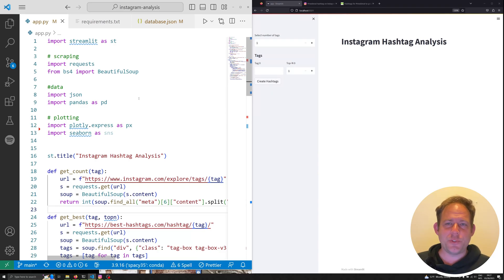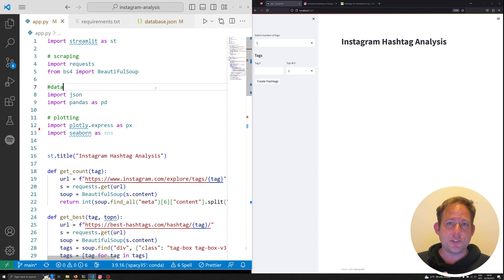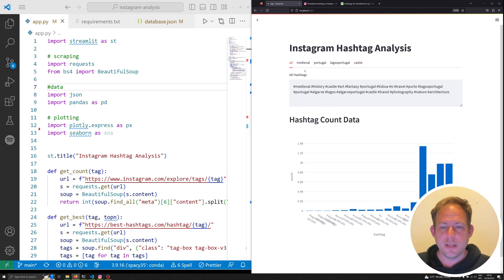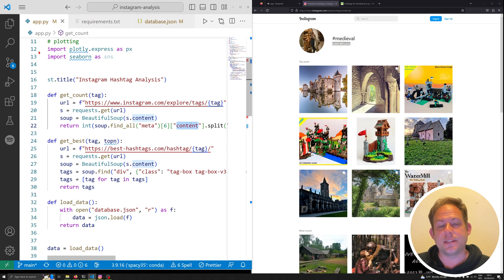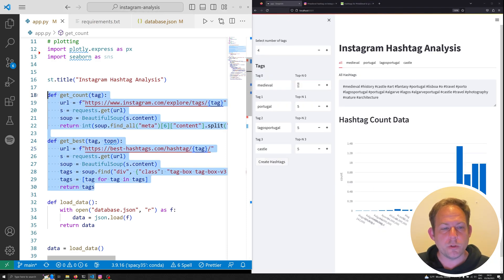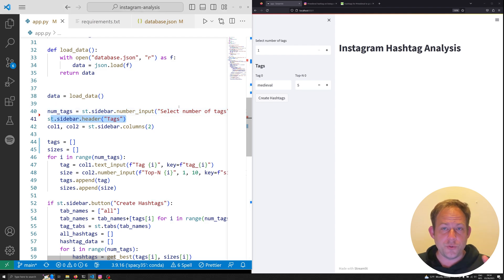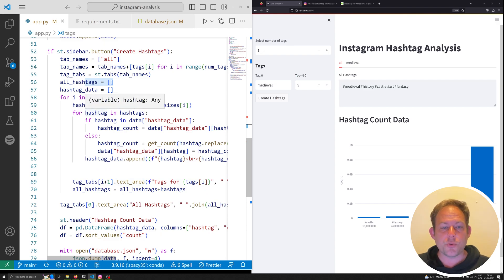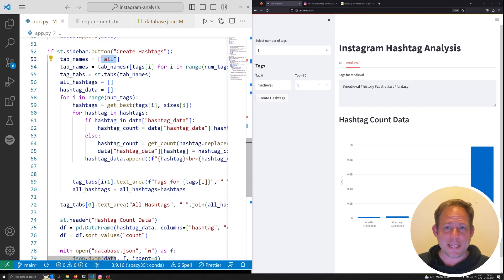How to create an Instagram hashtag generation app with Streamlit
In this video, @python-programming shows you how to build an Instagram hashtag generation app. You’ll learn how to scrape the data, create dynamic components with custom keys, and display a nice visualization.